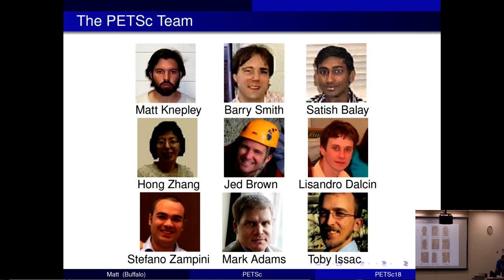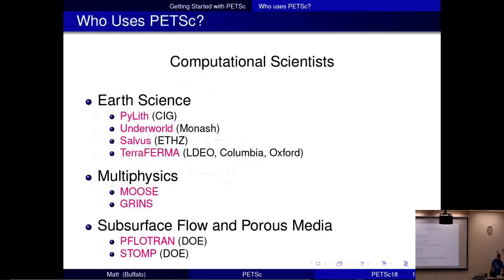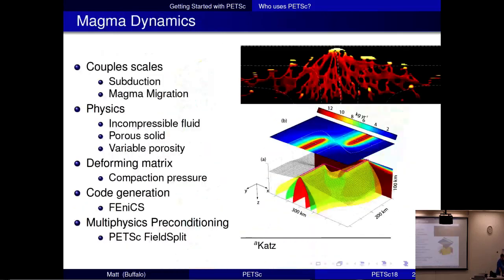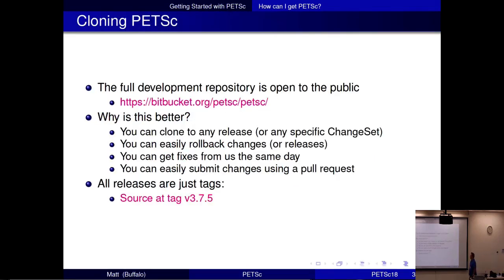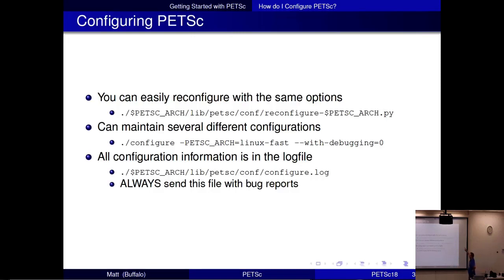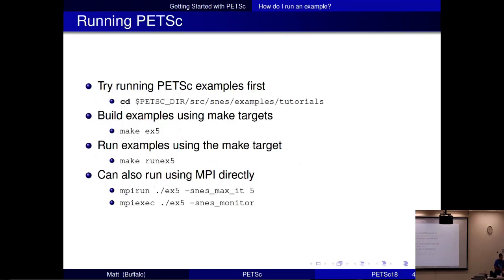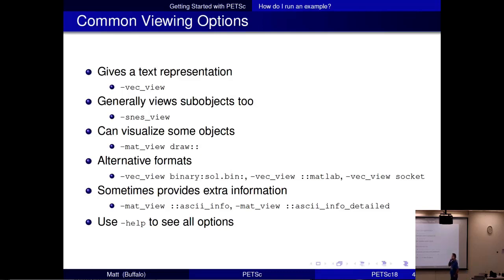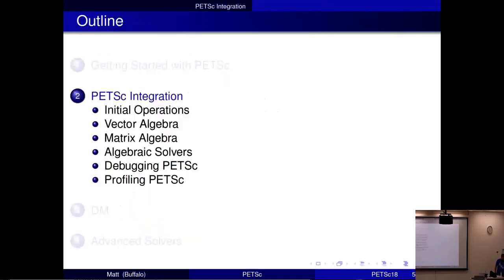Tutorial: Introduction to PETSc - part 1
Matthew Knepley

This tutorial provides an introduction to core PETSc features and functionality.